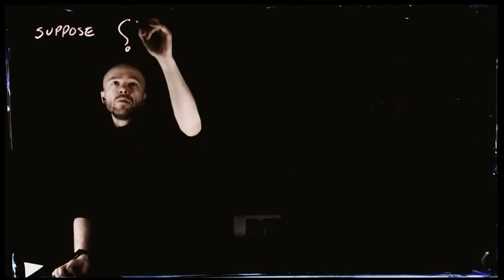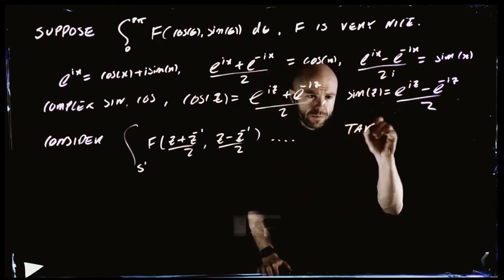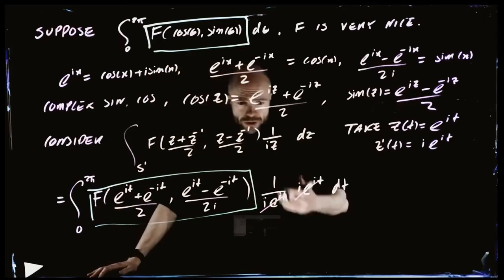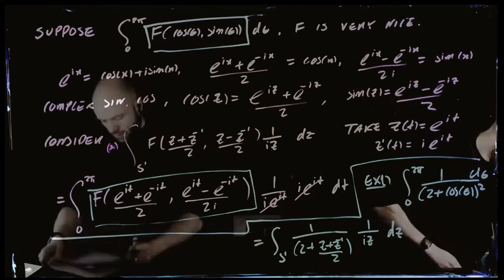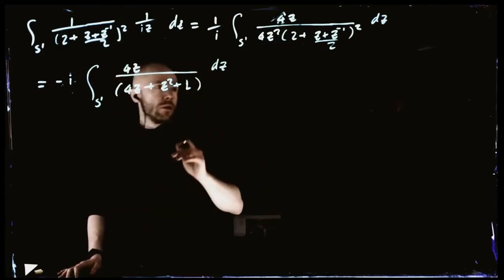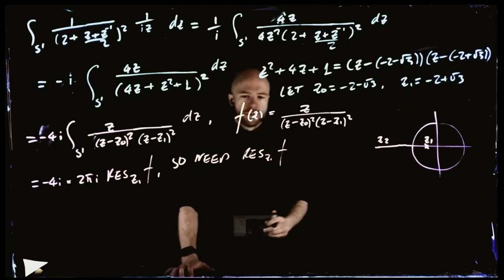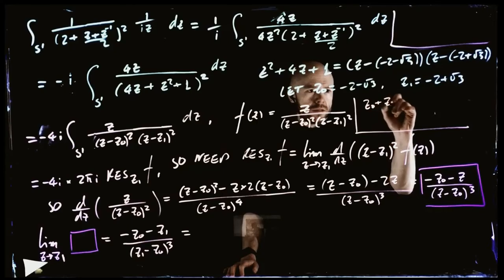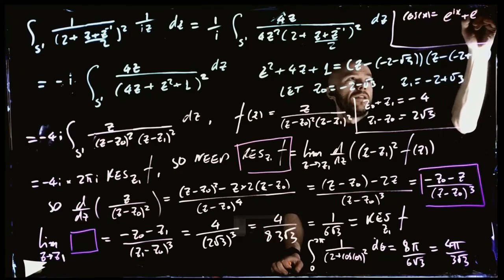Calculating trig integrals via the residue theorem.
We describe the method of using the residue theorem to integrate functions involving sin and cos over [0,2\Pi]. We do the example of integrating 1/(1+cos(x))^2 over [0,2\Pi].